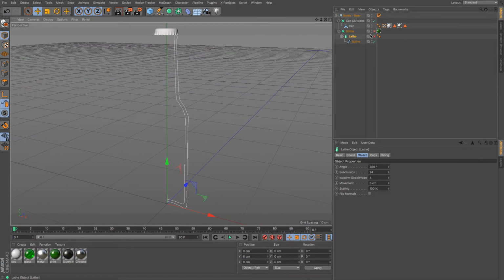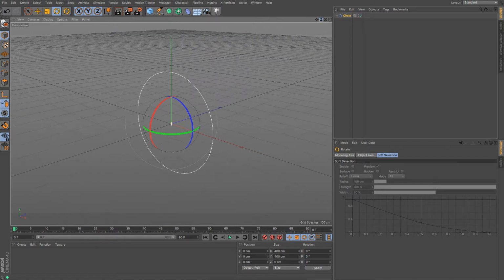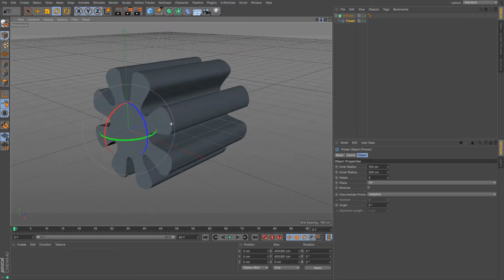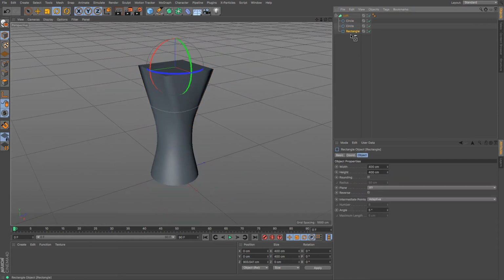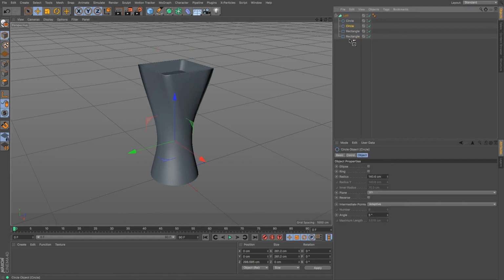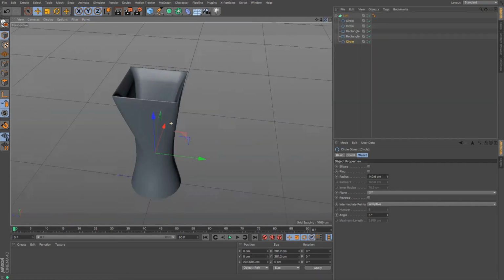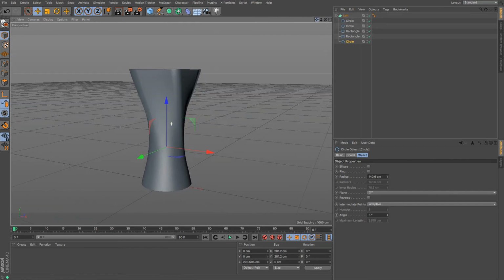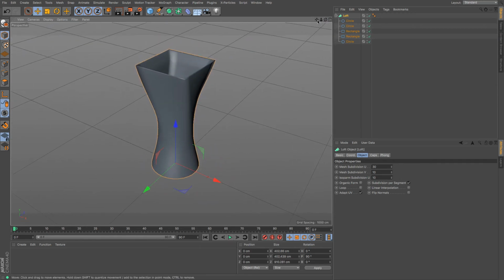Cinema 4D QuickStart 10 - Spline Modelling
In this video we look at Spline modelling. This moves up a level to start more complex shapes. Wine glasses, goblets, even toothpaste tubes can all be created via this method and sometimes you never need go any further!

Other times, this is a really useful starting point for more complicated modelling.